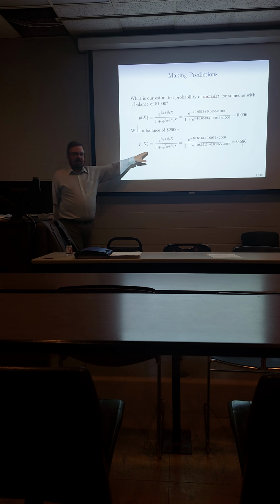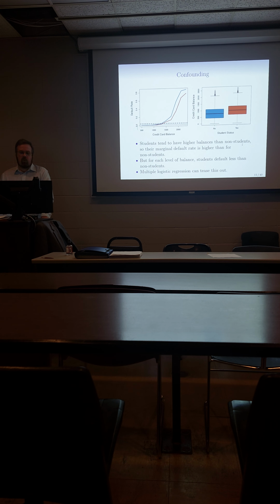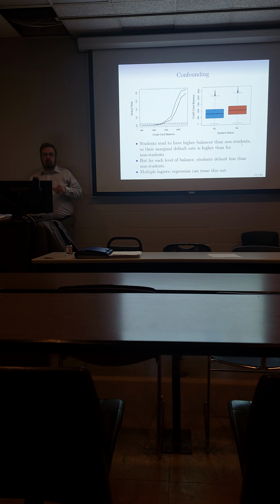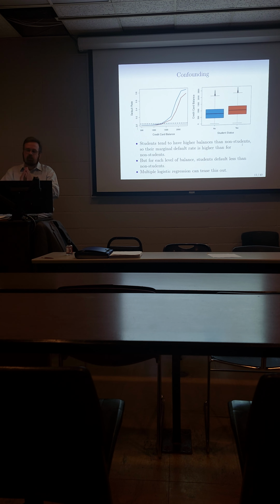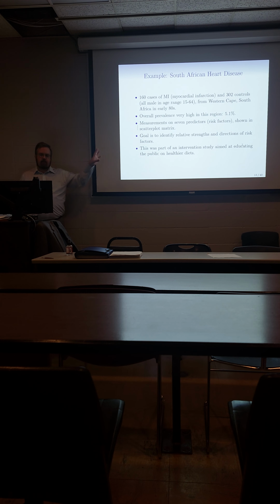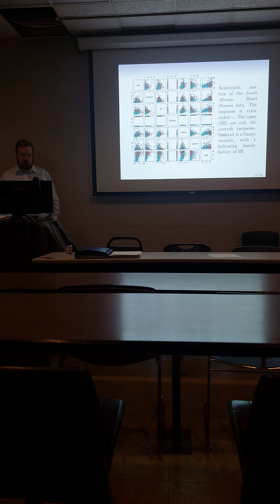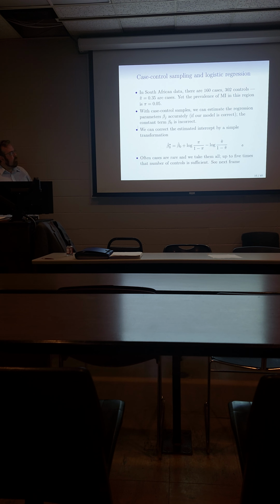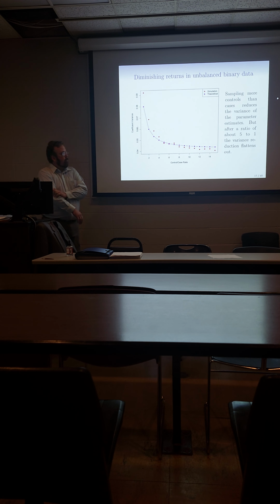UMKC - Intro of Statistical Learning Lecture 15 Chapter 4